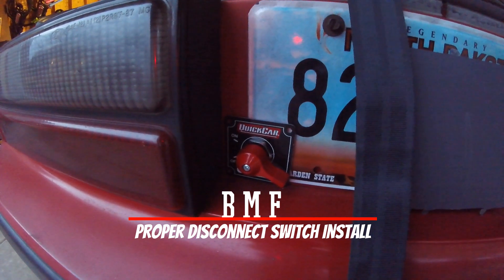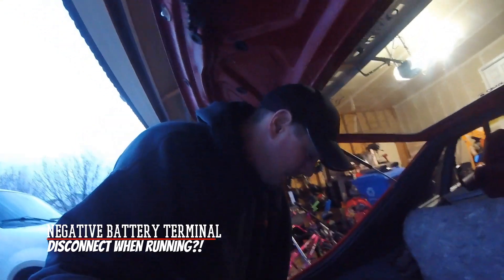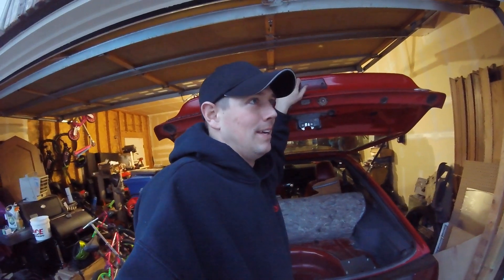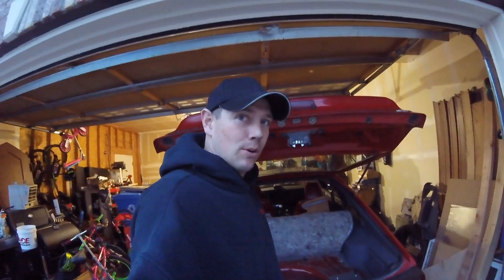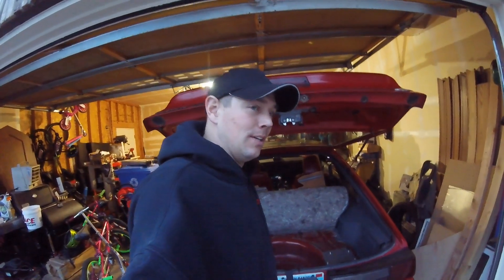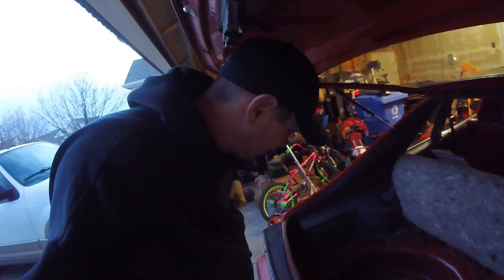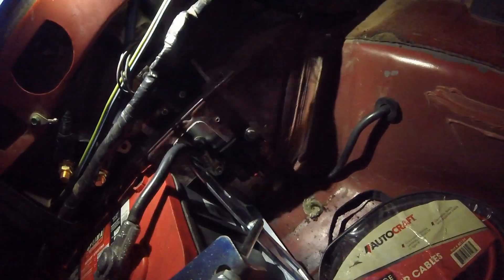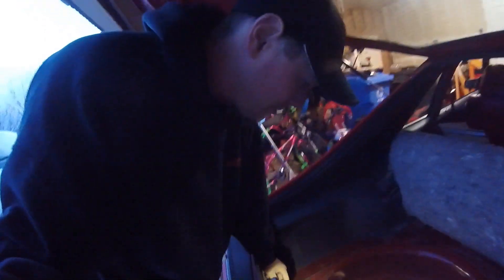Battery Disconnect, Proper Installation and Testing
Battery disconnect installation, THE RIGHT WAY.
-This depends on whether your preventing battery drain during storage or limited use or if your doing this for racing...

I also show you what happens if you disconnect the negative or positive battery cables from the battery while the engine is running!!